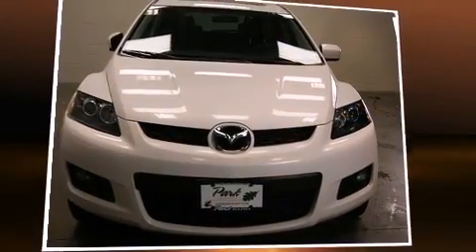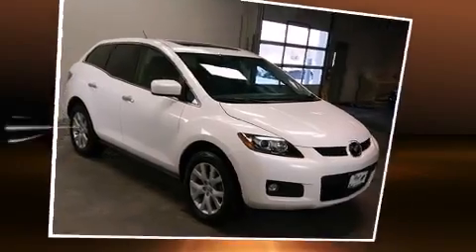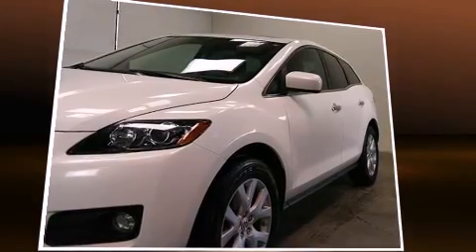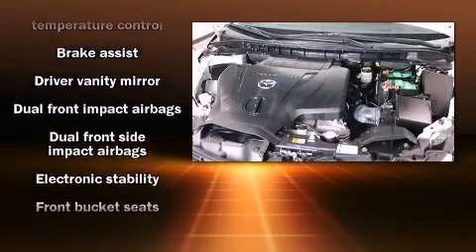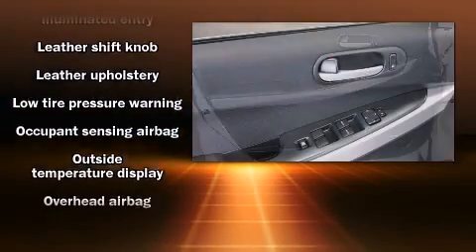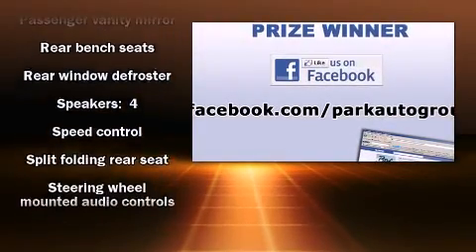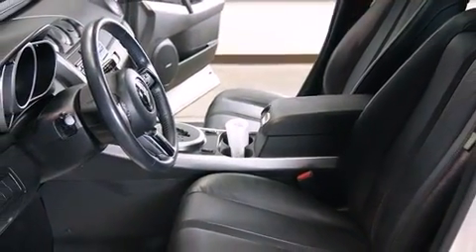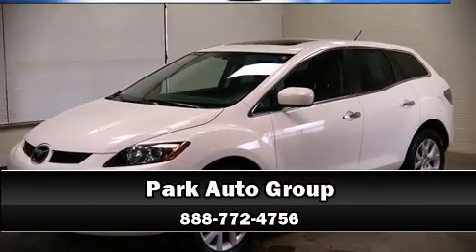2007 Mazda CX-7 Grand Touring in Green, OH 44312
in Green, OH 44312

Outstanding design defines the 2007 Mazda CX-7. With just over 45,000 miles on the odometer, this 4 door sport utility vehicle prioritizes comfort, safety and convenience. It features an automatic transmission, all-wheel drive, and a 2.3 liter 4 cylinder engine. A turbocharger further enhances performance, while also preserving fuel economy. Mazda prioritized practicality, efficiency, and style by including: 1-touch window functionality, a tachometer, an outside temperature display, high intensity discharge headlights, power door mirrors and heated door mirrors, cruise control, and leather upholstery. Side curtain airbags deploy in extreme circumstances, shielding you and your passengers from collision forces. A Carfax history report provides you peace of mind by detailing information related to past owners and service records. Our aim is to provide our customers with the best prices and service at all times. Please don't hesitate to give us a call.